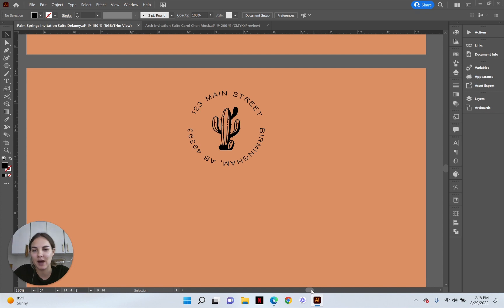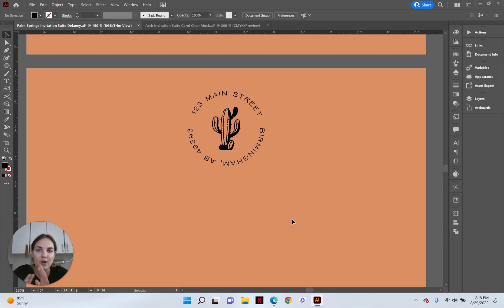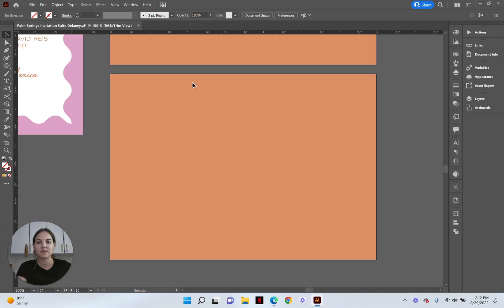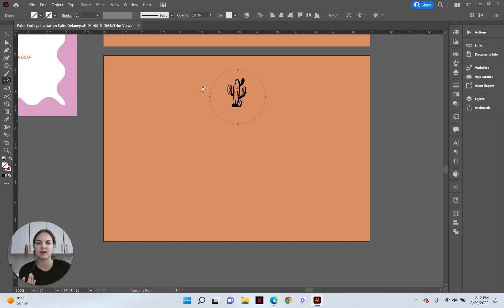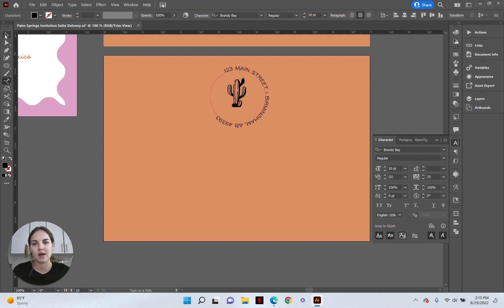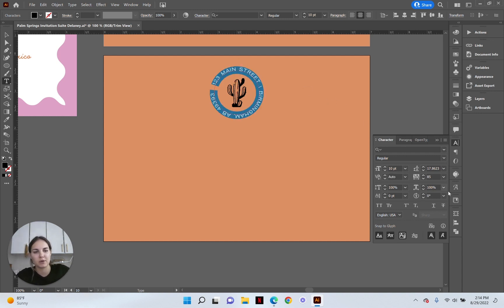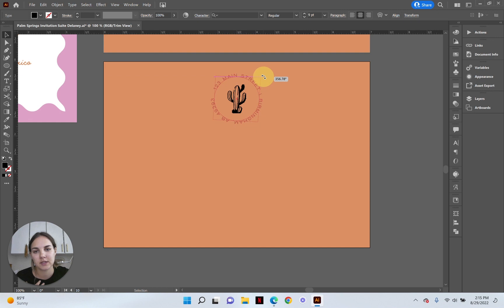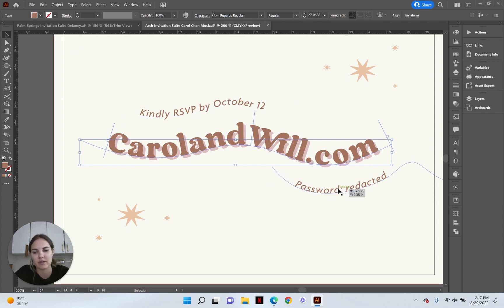Type on a Path Adobe Illustrator Tutorial Round Return Address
Type on a Path Adobe Illustrator Tutorial (Round Return Address) - The video demonstrates how to use Adobe Illustrator's Type on a Path tool to create round return addresses for invitations!